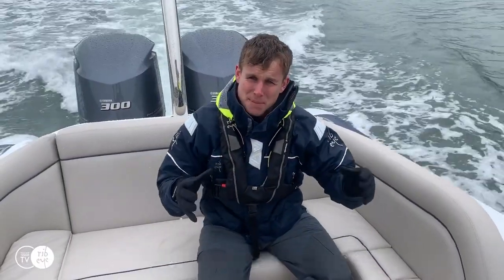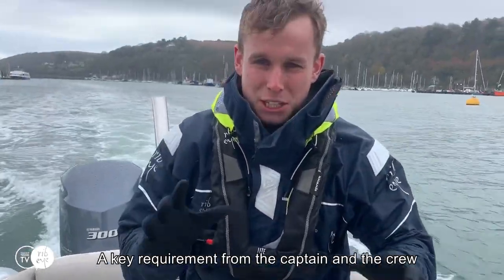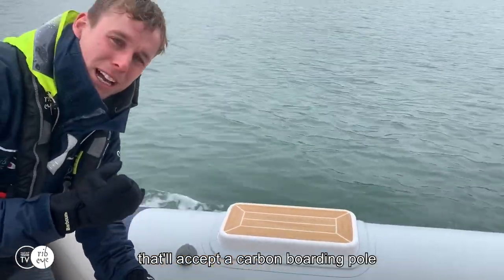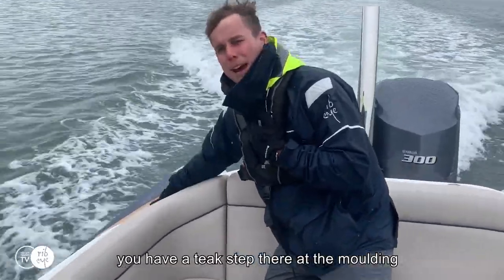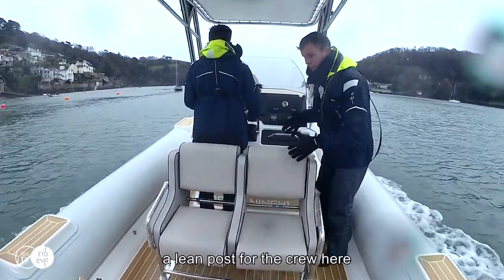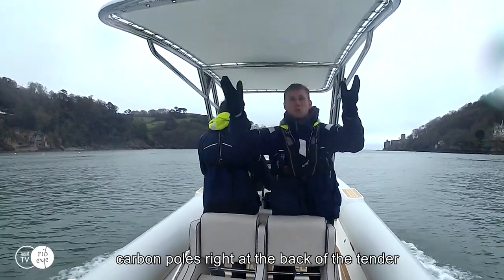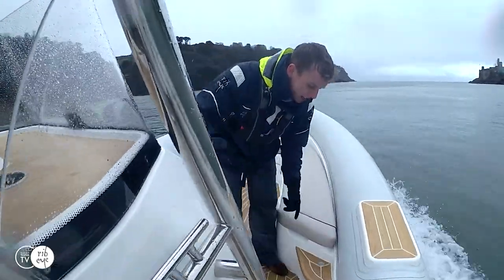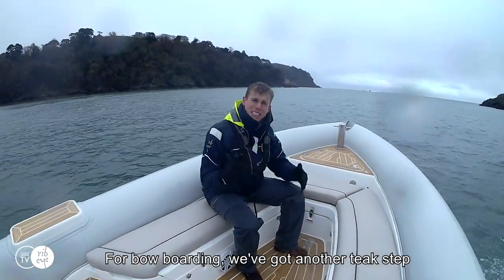YACHT TENDER TV: Episode 2 - 10m Guest Shuttle Tender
Welcome to Yacht Tender TV, where we cover the custom standout features of each custom Ribeye Tender that is manufactured in our Dartmouth, UK manufacturing facility.

On episode two of yttv, Ross showcases our latest 10m chase tender on its first run out of the factory before departing to the mothership yacht in Antibes ready for the summer season.

The key goal with this day boat was to showcase a perfect blend of performance and luxury. Every touch point on this tender looks and feels premium with specific 2019 standout features such as:

- Multiple boarding platforms with removable carbon poles

- Soft and dry U-berth seating (bow & stern)

- JL audio surround sound